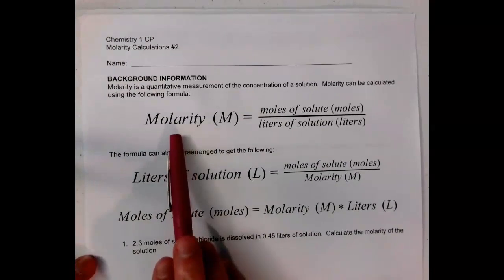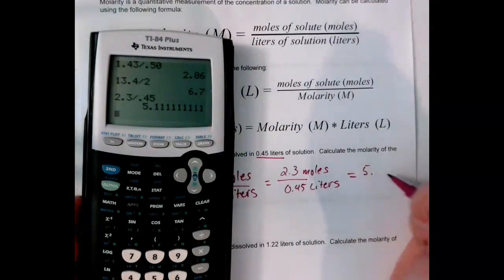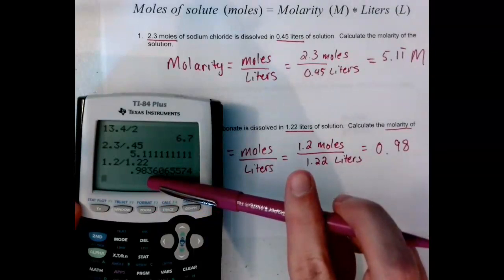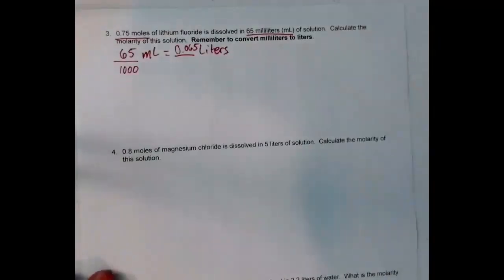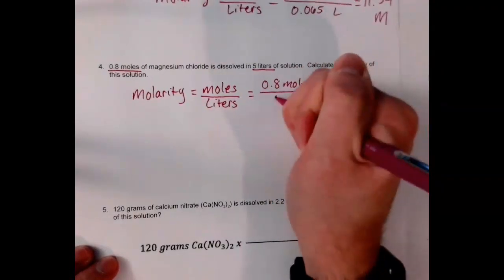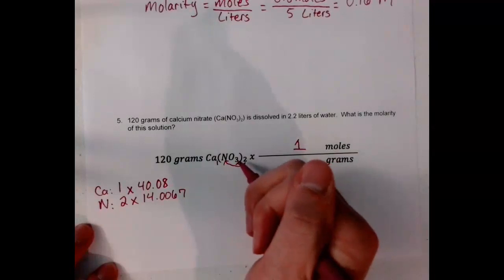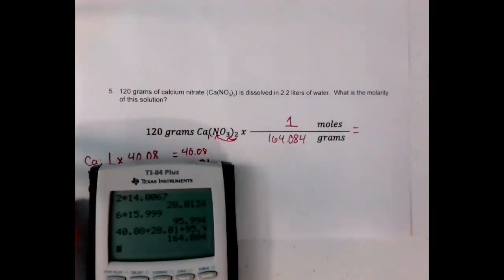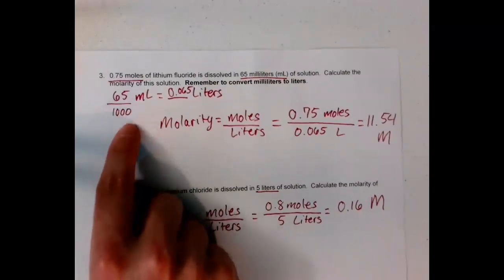Molarity Practice Problems #2